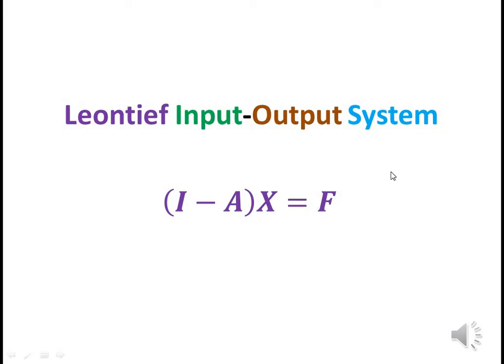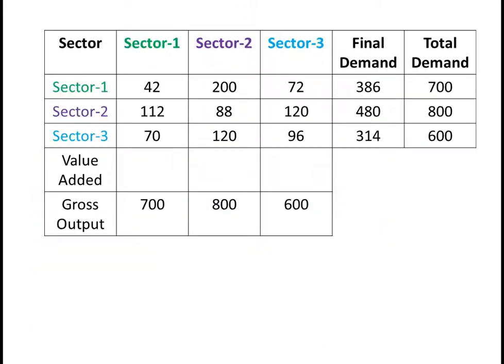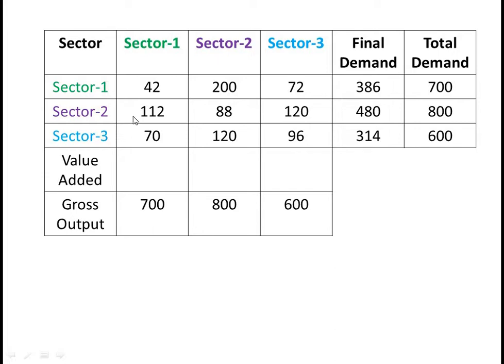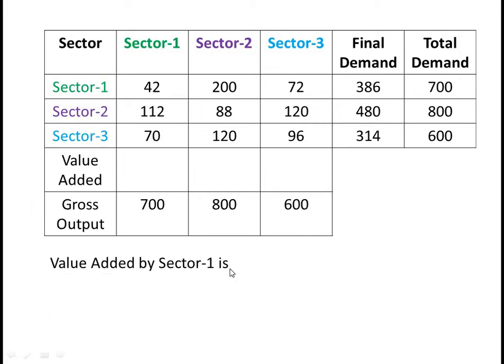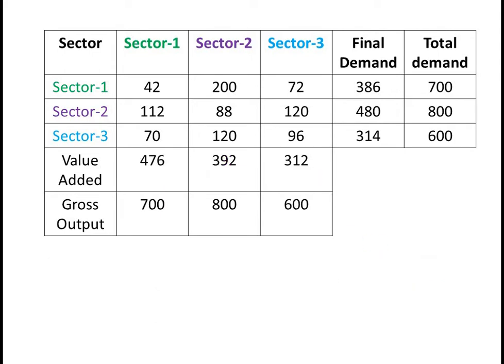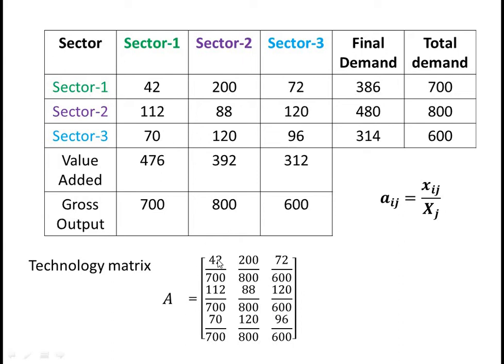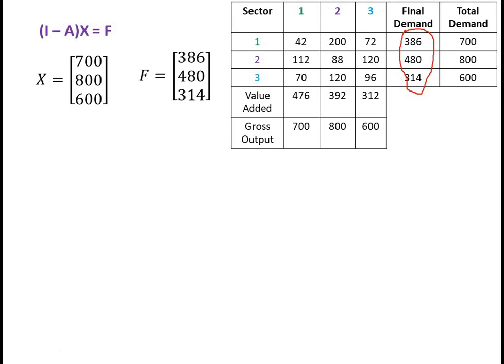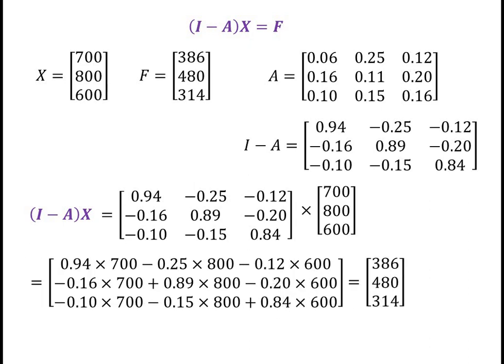Leontief Input Output System